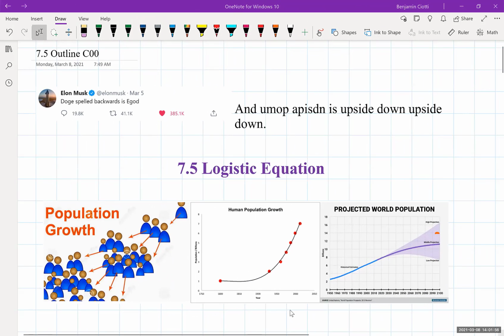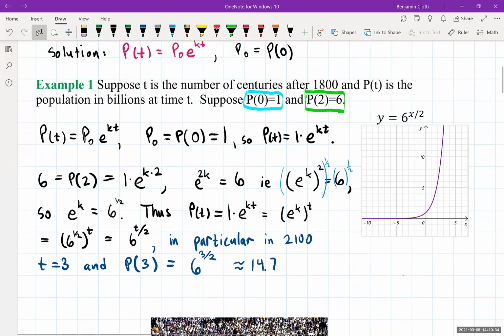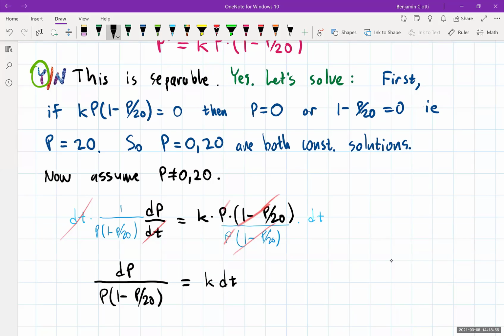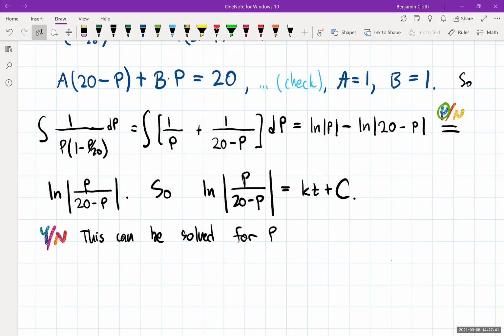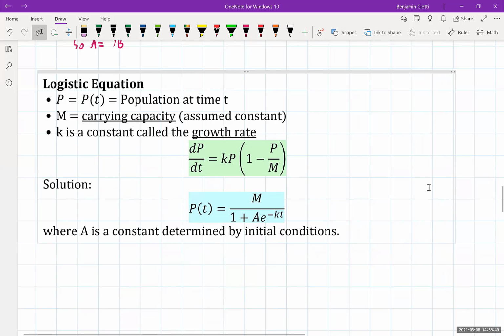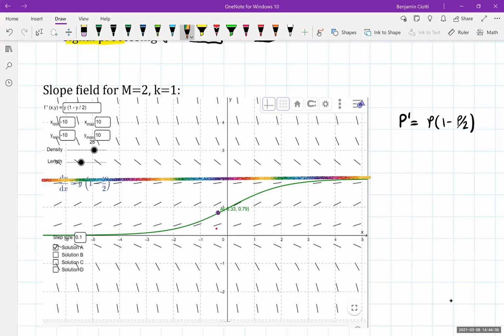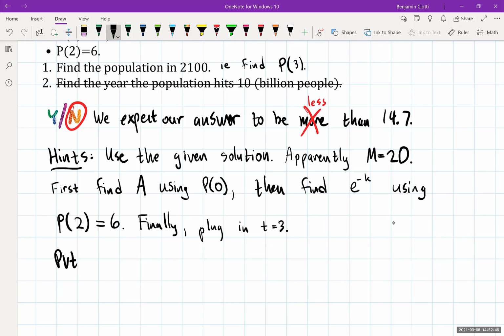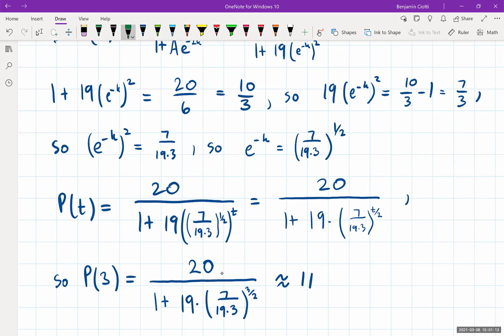Logistic Equation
UCSD Math 10B Lecturre on the Logistic Equation